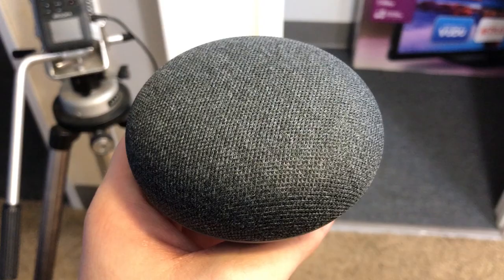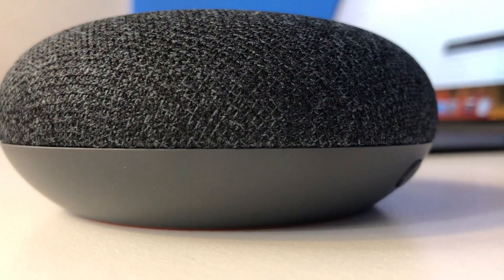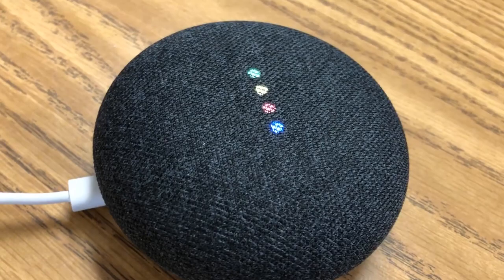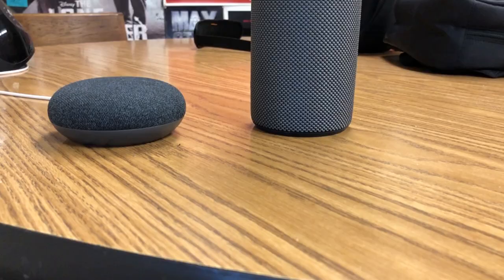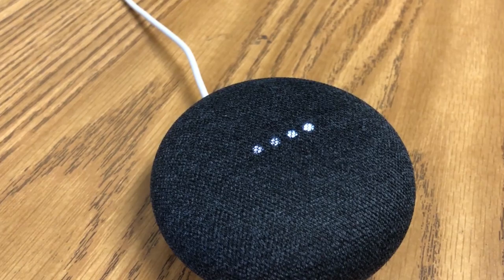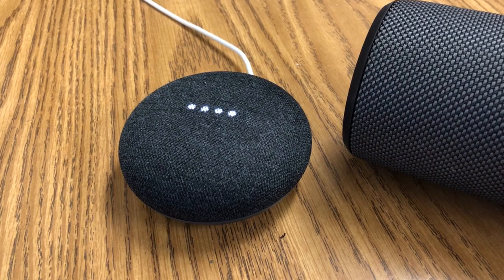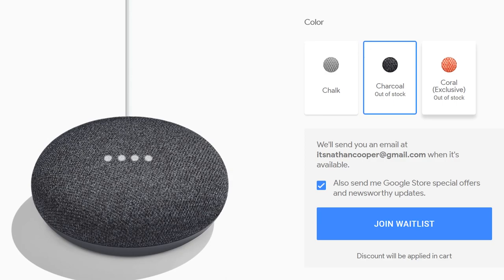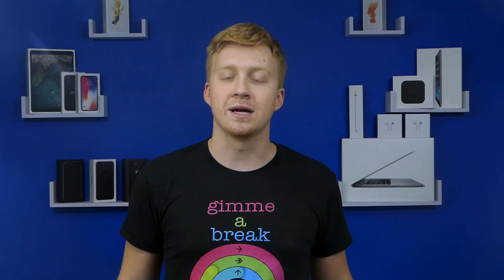Apple Sheep Reviews Google Home Mini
Is the Google Home Mini worth paying for? Even at a discounted price?